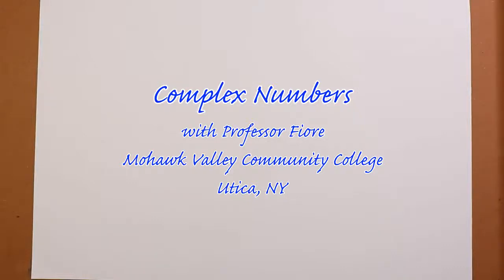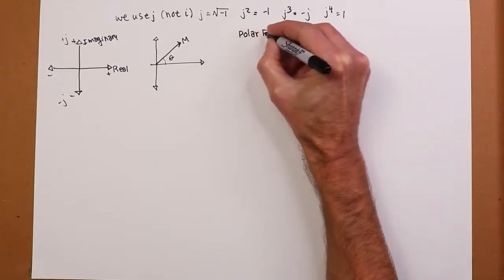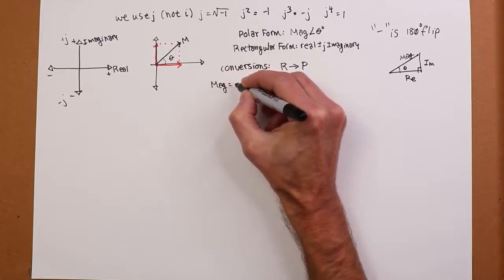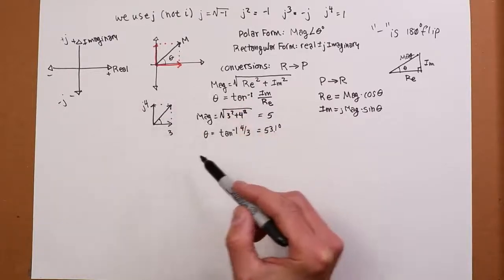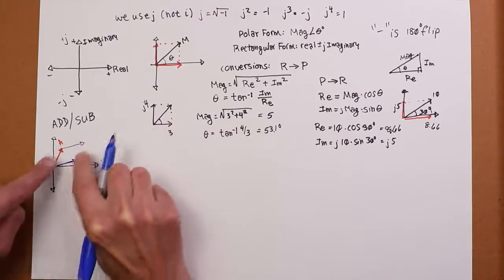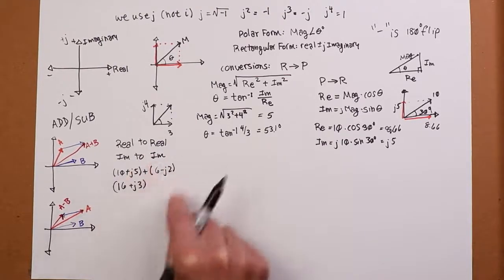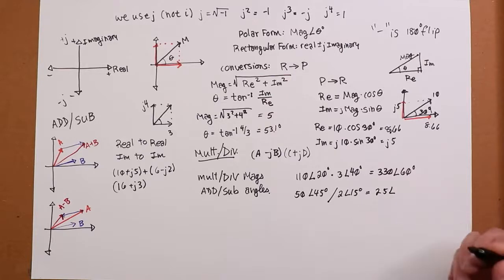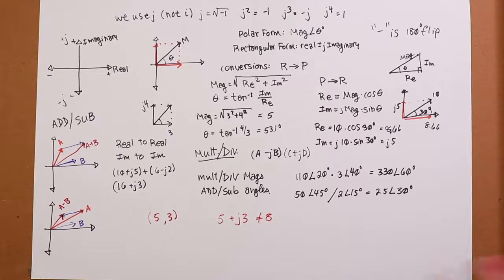Complex Numbers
In this video we examine complex numbers using both polar and rectangular representations. We discuss basic math operations including addition, subtraction, multiplication and division.

References: AC Electrical Circuit Analysis: A Practical Approach; Chapter 1, section 4.